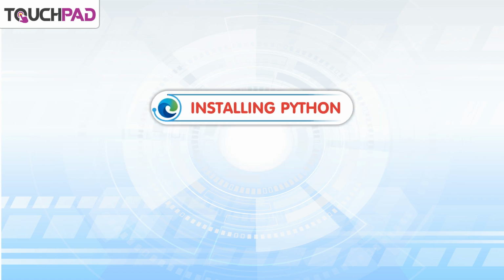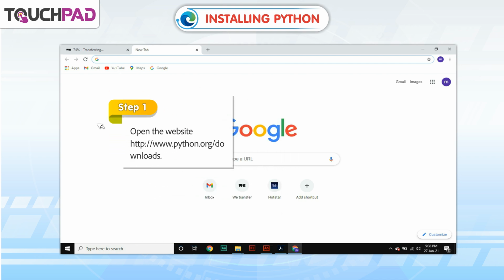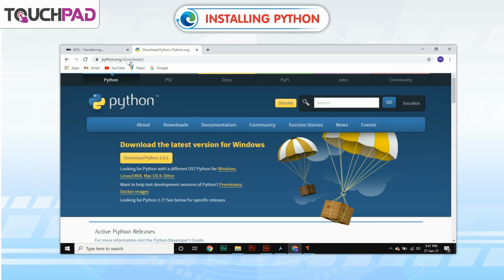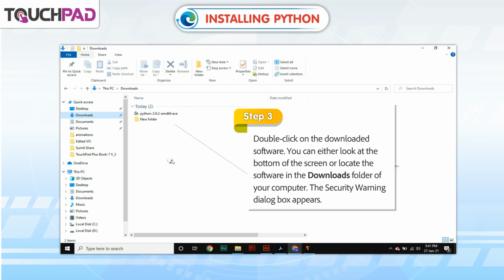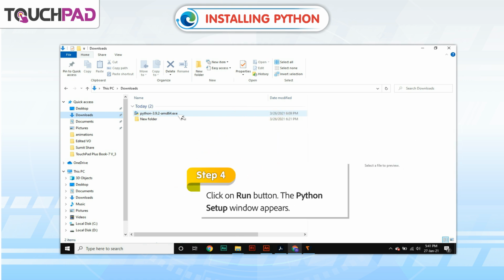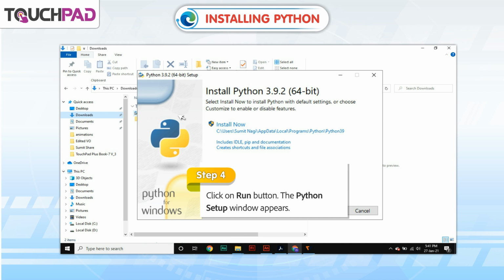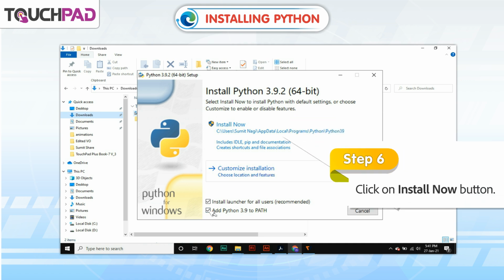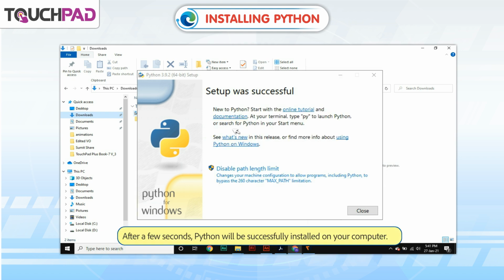𝐈𝐧𝐬𝐭𝐚𝐥𝐥𝐢𝐧𝐠 𝐏𝐲𝐭𝐡𝐨𝐧|𝐂𝐡 𝟎𝟖|𝐏𝐥𝐮𝐬 𝐕𝐞𝐫 𝟐.𝟐|𝐂𝐥𝐚𝐬𝐬 𝟎𝟔